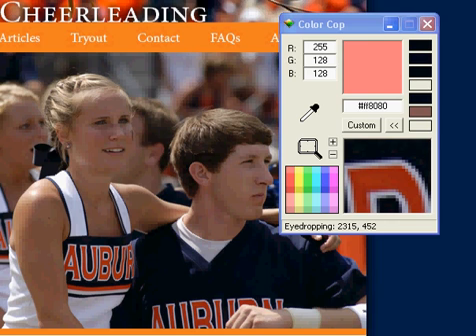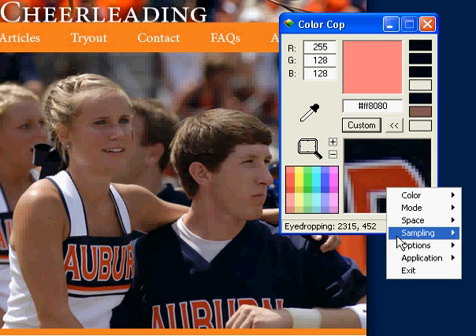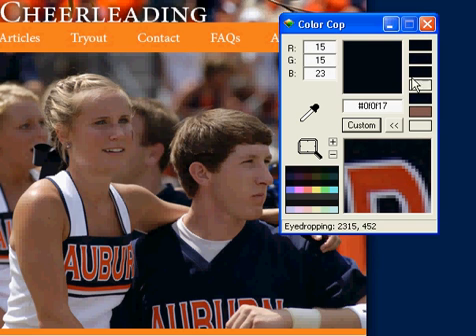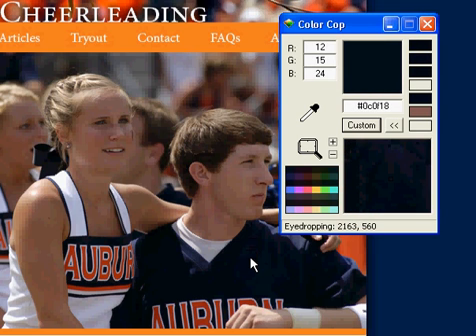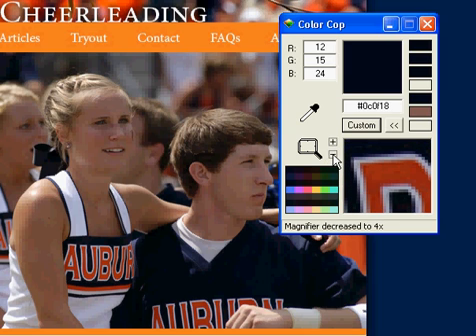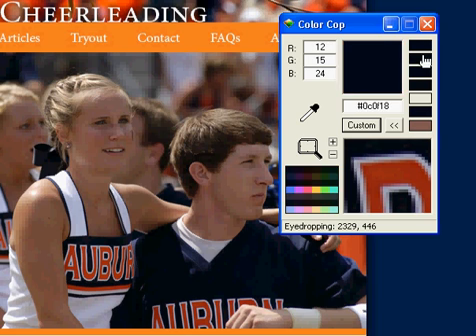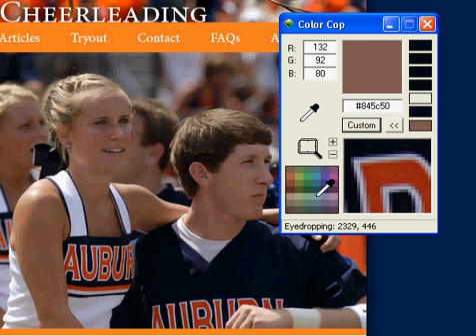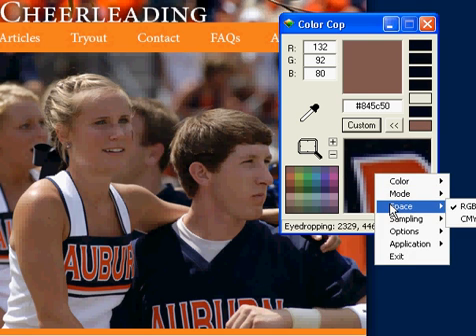Color Cop Tutorial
A tutorial of the program Color Cop